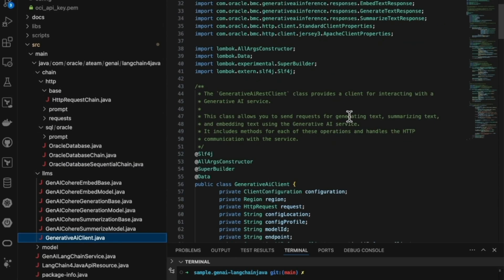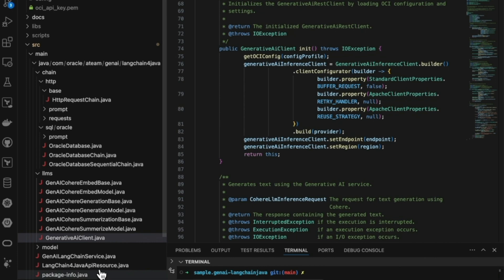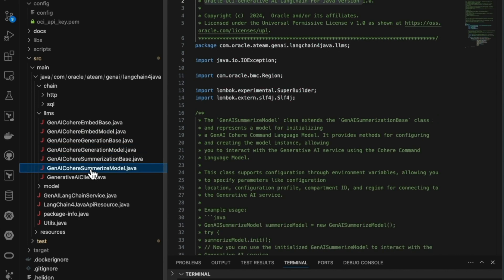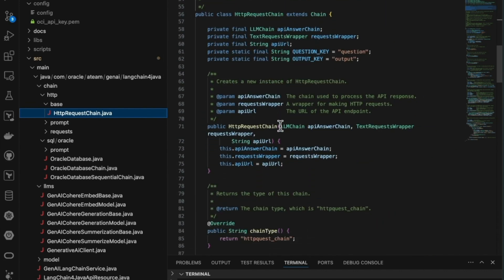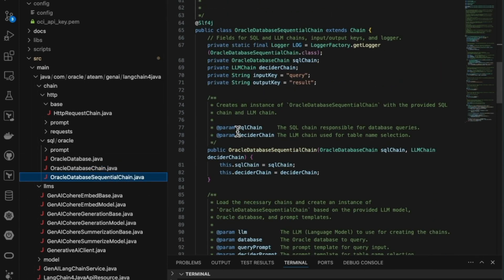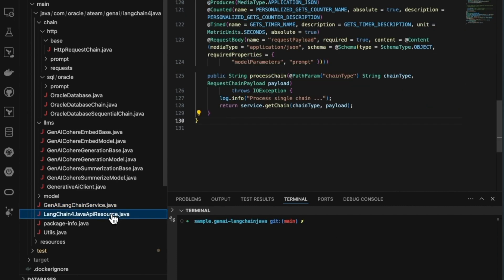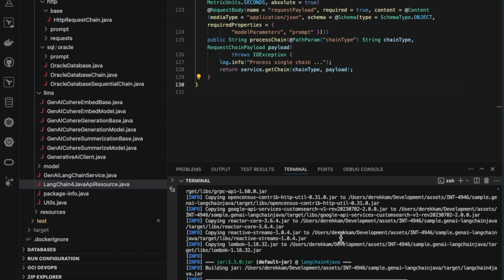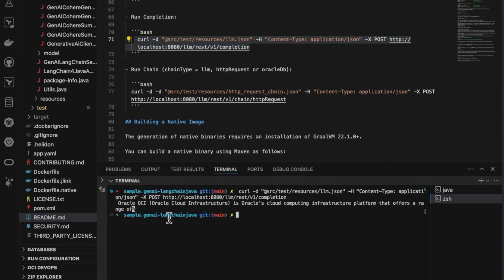Simplify AI Integration in Java Projects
Looking to integrate AI capabilities into your Java projects? LangChain is a powerful, user-friendly tool that empowers developers to harness the potential of artificial intelligence. LangChain’s Java framework simplifies the integration of AI capabilities into your Java applications. This sample project shows how to use that framework to create a seamless experience with the Oracle Cloud Infrastructure (OCI) Generative AI service.